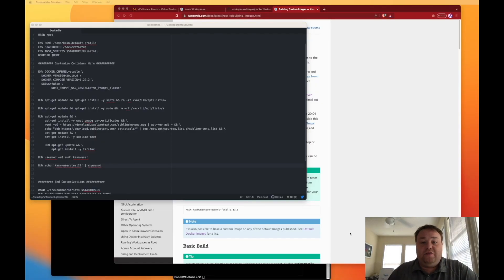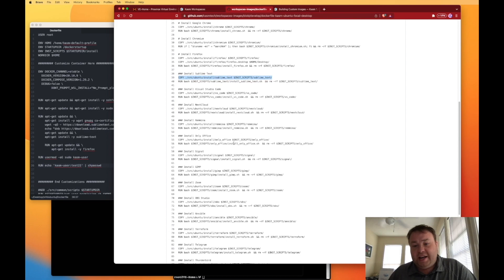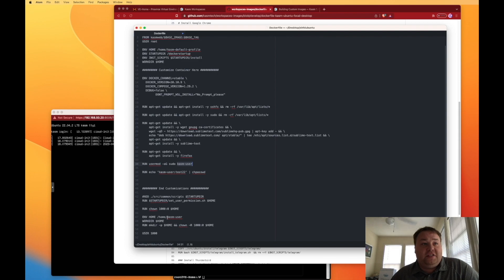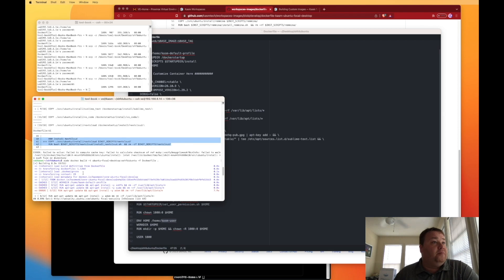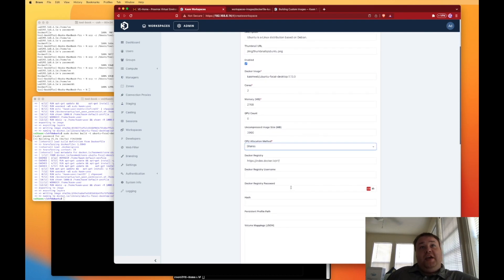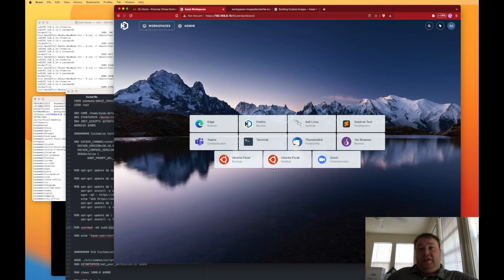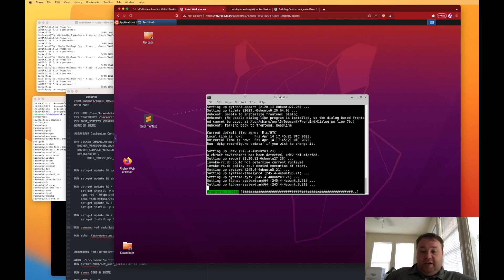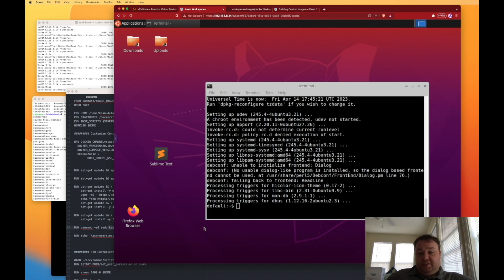Kasm Custom Image